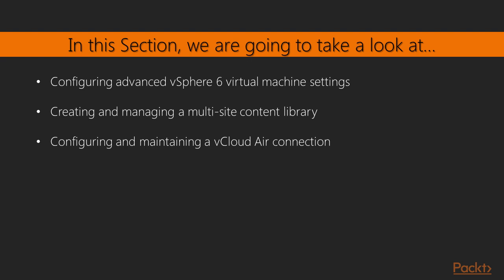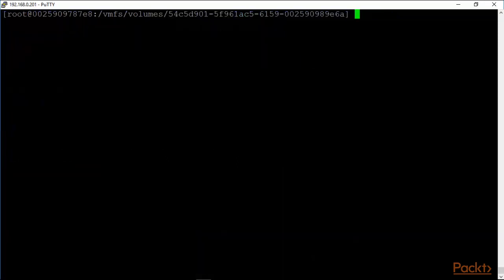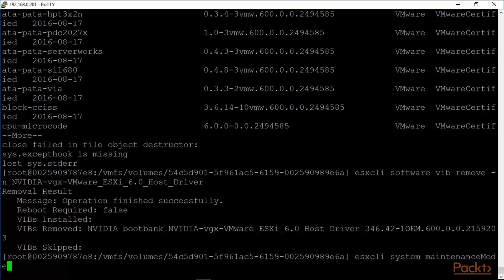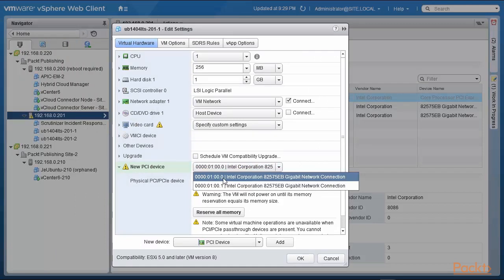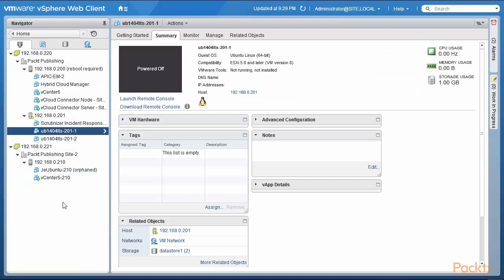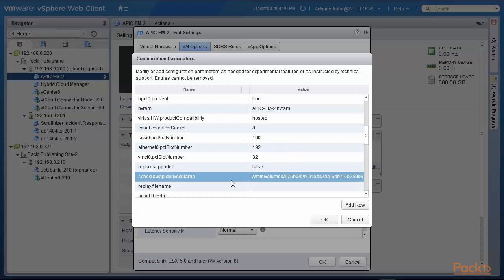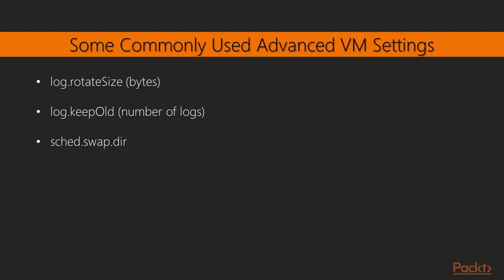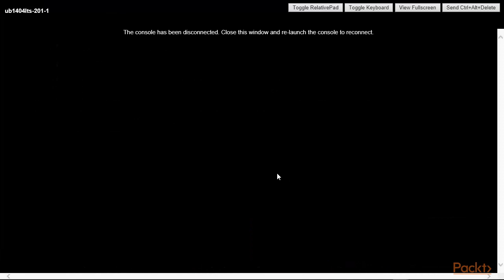Configuring Advanced vSphere 6 Virtual Machine Settings